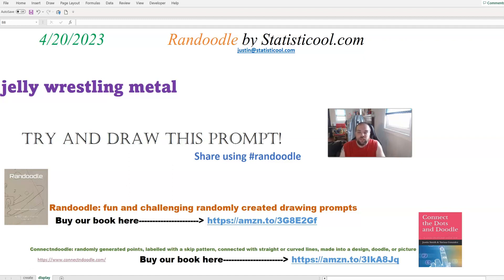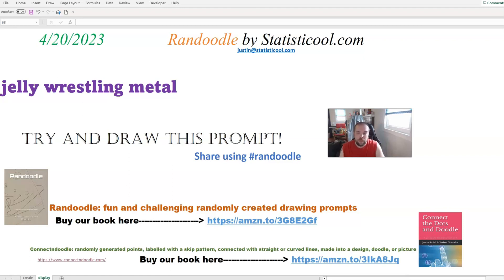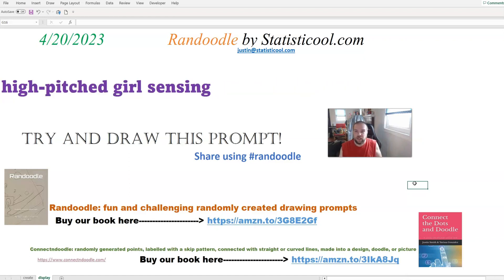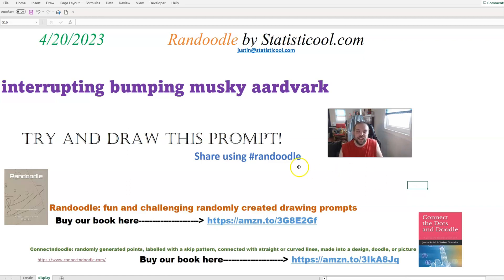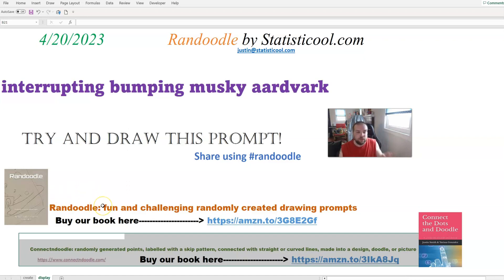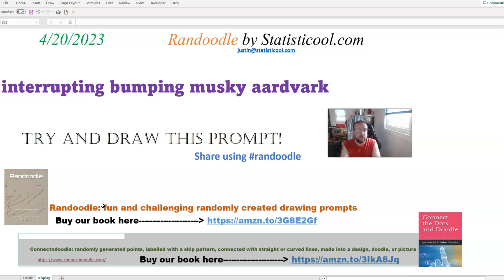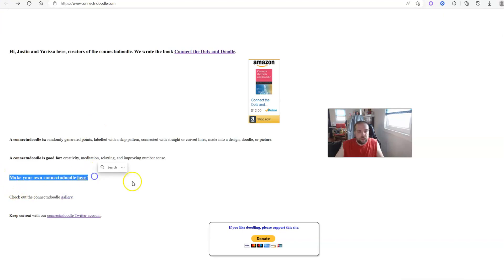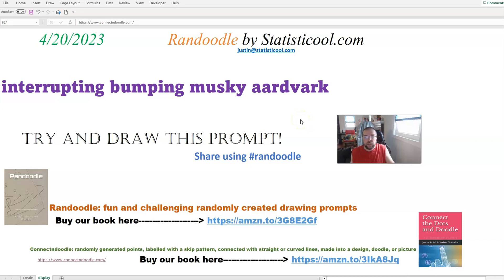Randoodle Drawing Prompt For 4/20/2023!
Randoodle for 4/20/2023! What is a randoodle? Randoodles are fun, and challenging, randomly created drawing prompts! Leave a review of our book "Randoodle: Randomly created drawing prompts" Show us your creations on social media using the hashtag randoodle Also, check out our other art (and math) game Connectndoodle where you can create and print your own connectndoodles for free. A connectndoodle is our take on connect the dots where we turn the traditional connect the dots on its head! Instead of the points being laid out in the shape of a picture (that you can typically figure out before you connect the dots) and always connected like 1, 2, 3, 4, etc., our points are randomly generated on the page and labelled with a random skip pattern, and the challenge is for you the artist to turn the collection of lines into a picture.

ADA: addr1v9760sf7eaa8dda6d2cdj46cc30h9dksaavzwkjnngehaaqspchz8
ALGO: ILOB37QSY2NIJCVDDVF5COCGPFBWIRGFAY34CF5QA7BRC3ZLQ5XQBAKS2E
BTC: 38ZxH3smJjf1K6sLNjQsjcs4JA5QzwGkPr
DOGE: DJo8mZdqjd7Z6dSTNDd4Qx4UbcYUccWFoK
ETH: 0x44b843042c828F24a36Ef41aD893076E365FFaFC
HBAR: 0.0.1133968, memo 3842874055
LINK: 0x03083Bac73ebE625aa327bD1146f4D405E4B8BcC
LTC: MDpDWWfsPowYGTS7jJRGi2cGX5FoFGd61H
SHIB: 0x6c2e38B1c15bB8981c74FC08c17529F5370E0B40
USDC: 0xC905a3E8584AAeC0759D88bDb375C21609aF33BA